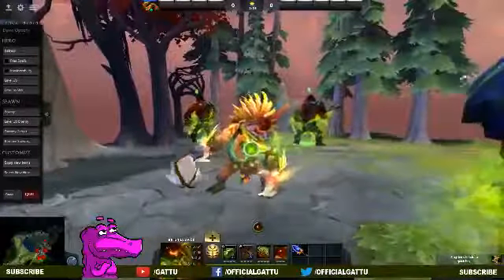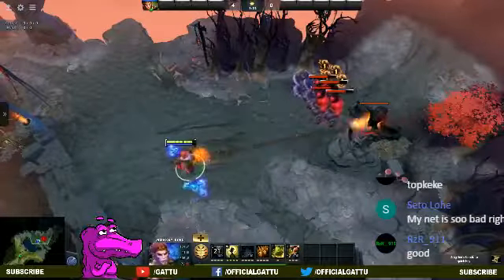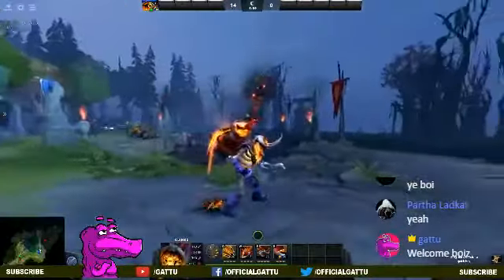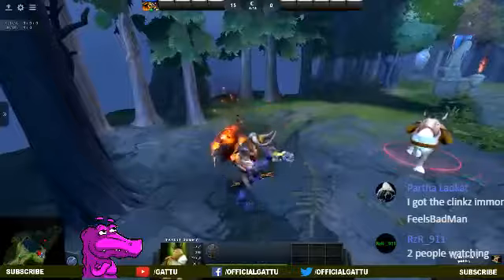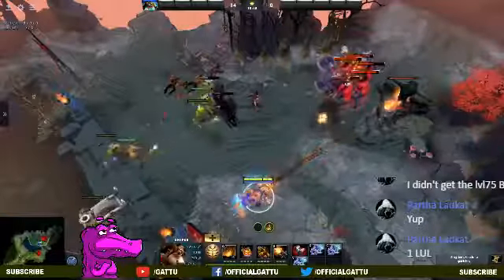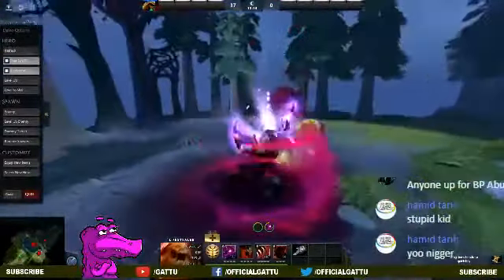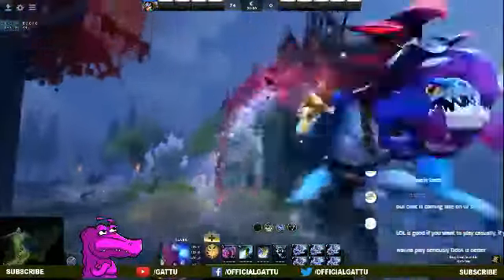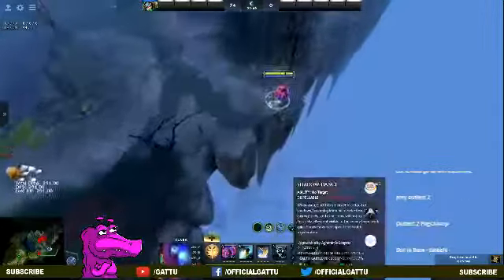TI7 BATTLE PASS DOTA 2 TREASURE 1 SNOWMAN NEW MAP UPDATE!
TI7 BATTLE PASS DOTA 2 NEW MAP UPDATE!

peace out